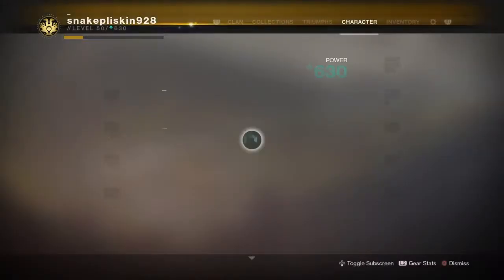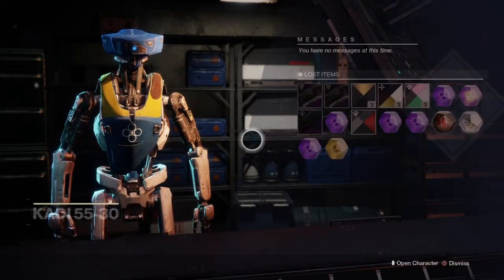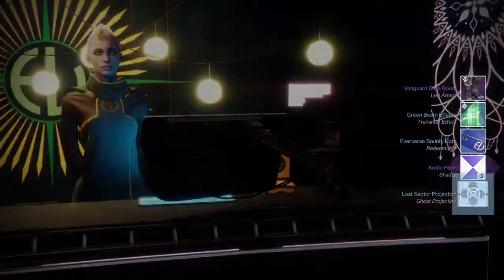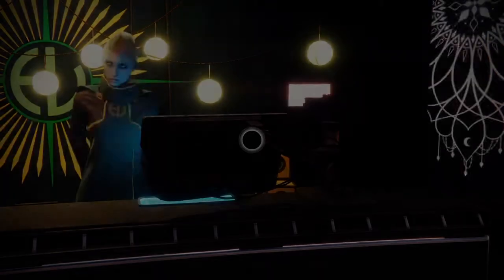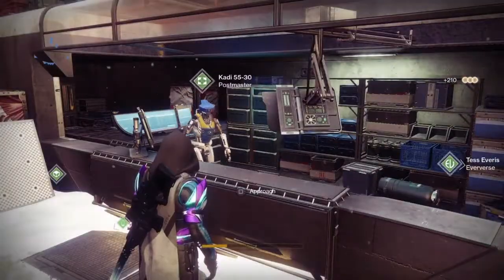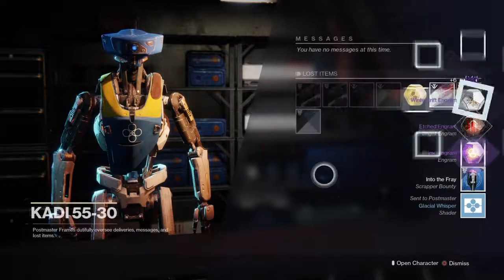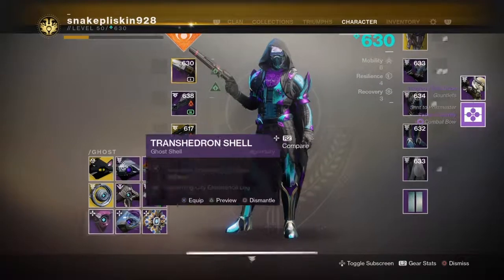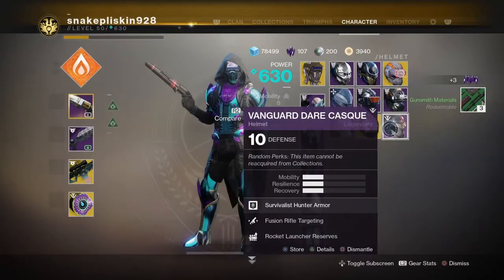Destiny 2 opening